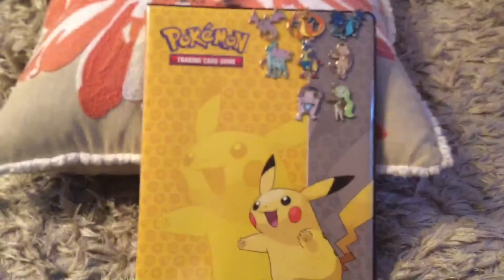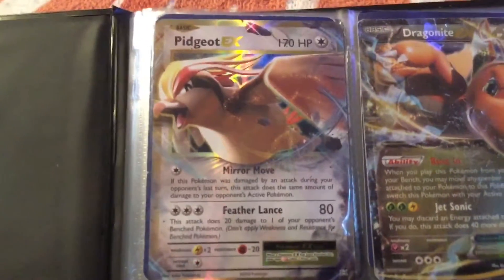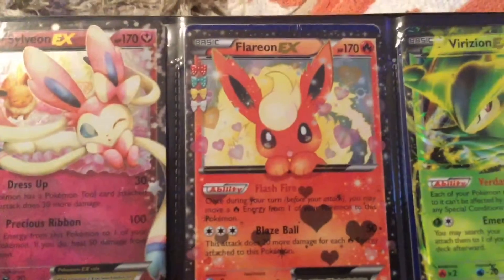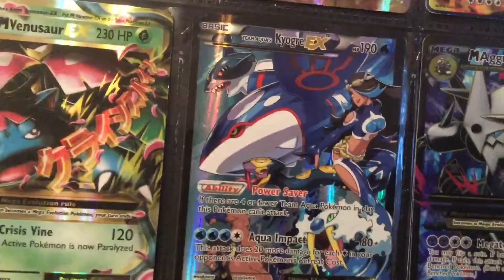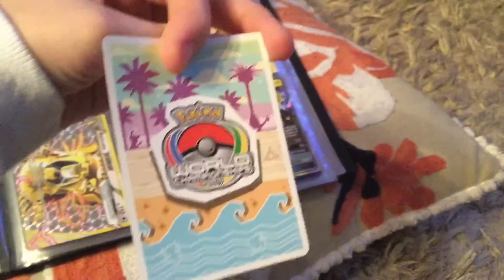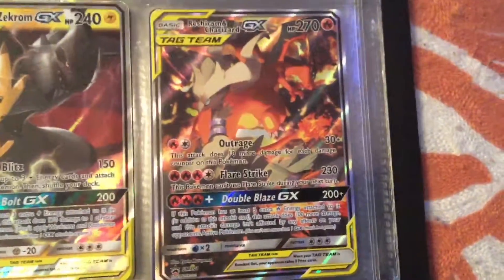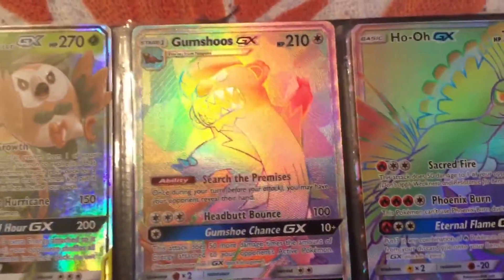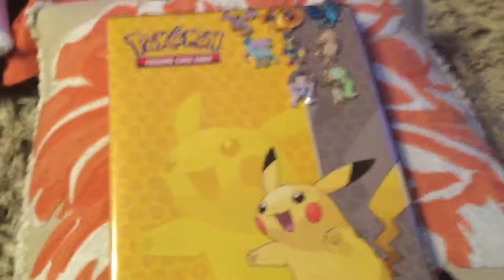*NEW* Pokemon Card Folder Tour! || All of my Good Pokemon Cards!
Hey guys! Since i've been pulling a lot of new pokemon cards, i wanted to make an updated version of my pokemon card folder tour! Also, sorry i havent been posting a lot lately, ive been really busy with school, homework, and just stuff. So i will definitely try to post more and concentrate on youtube! Also also, i might buy some more pokemon cards soon! So yeah, i hope you enjoyed the video! And until then, cya in the next video! 🤠🤠🤠